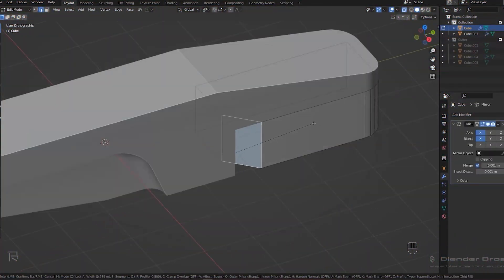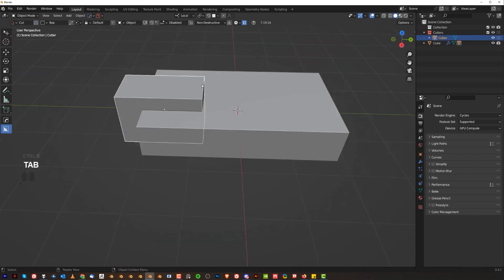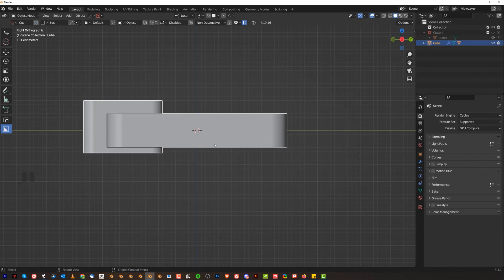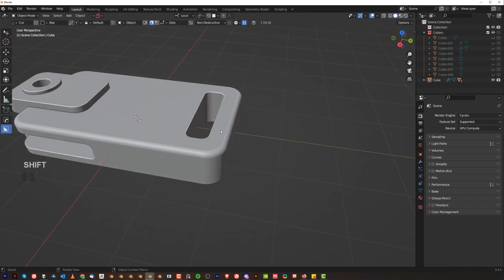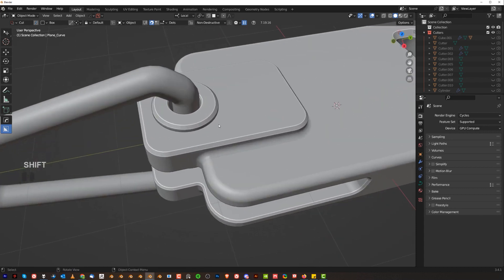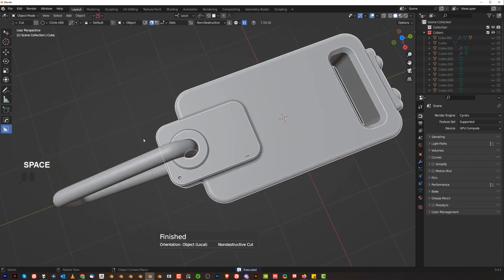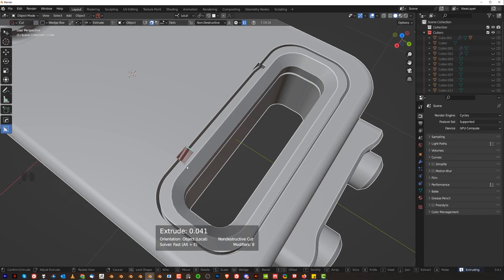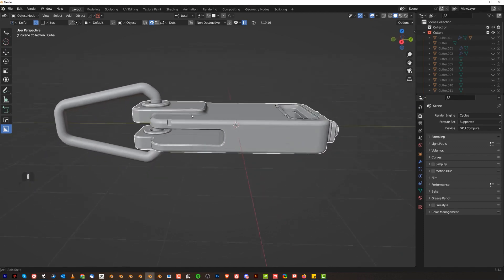Create Better DETAILS in Blender: Expert Tips!